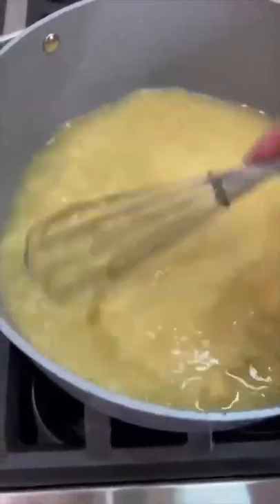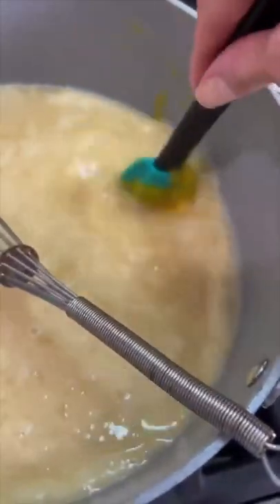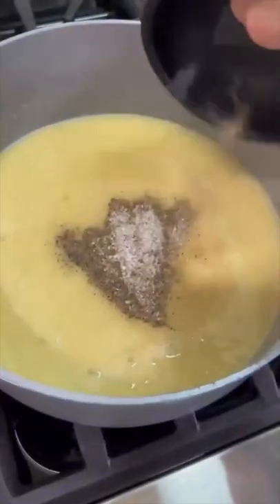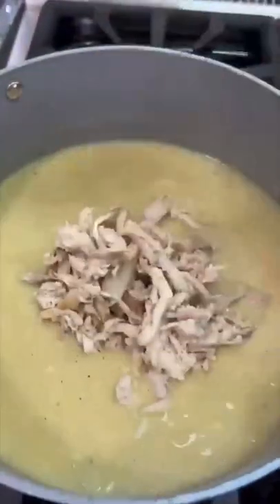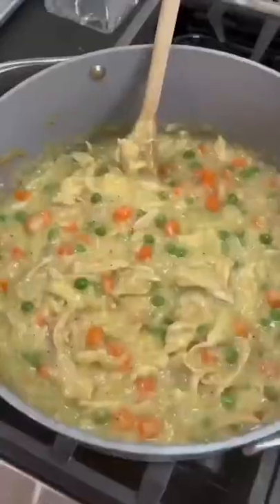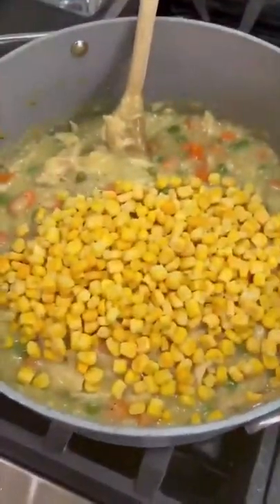EASY CHICKEN POT PIE RECIPE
The best on the go meal that can be served anywhere @cooklikeamother